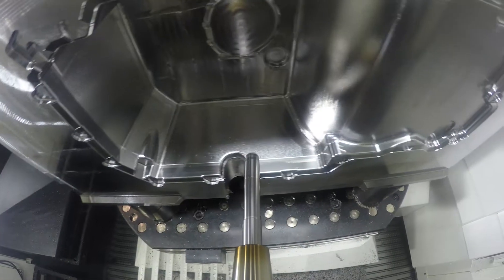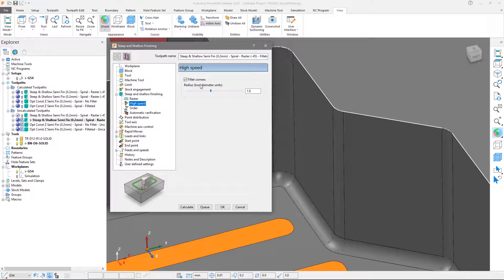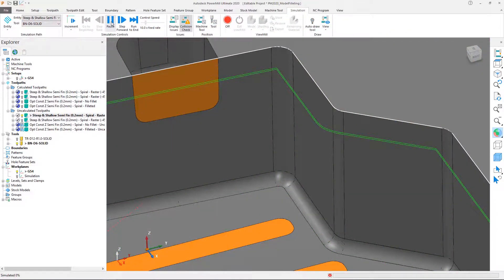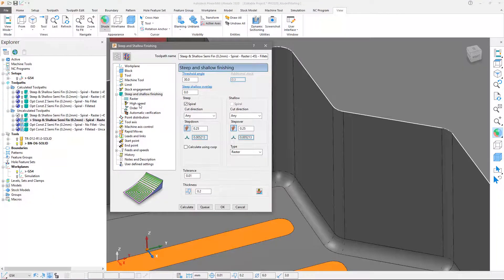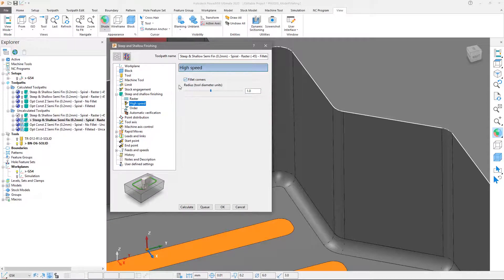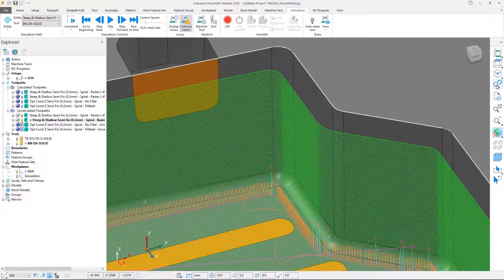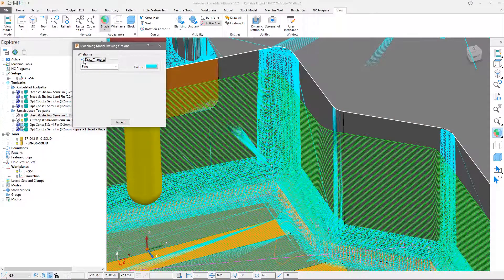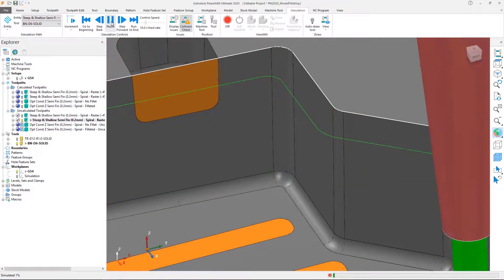Powermill 2020 | What's New: Model Filleting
The model filleting feature for toolpaths replaces tight internal corners with smooth arcs.